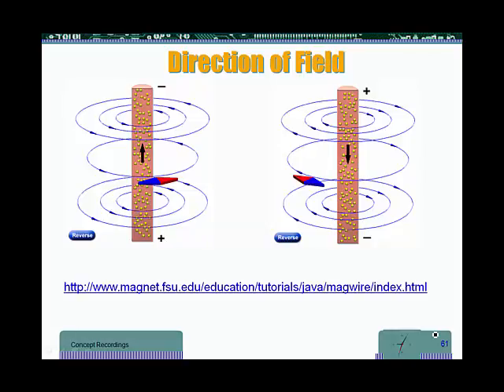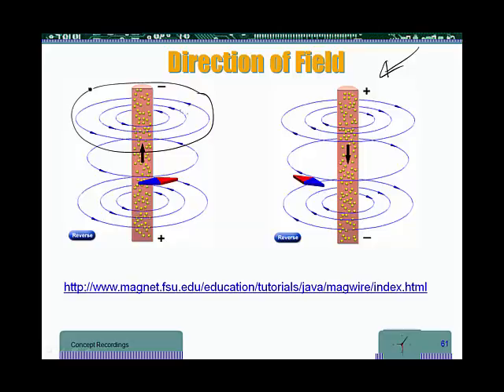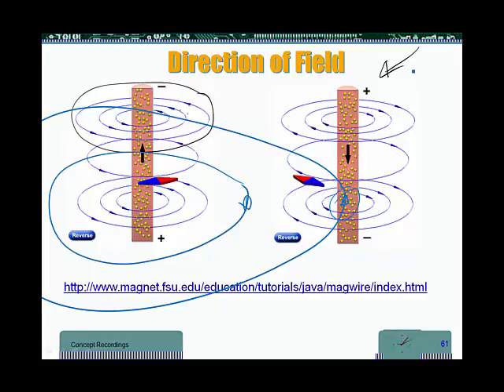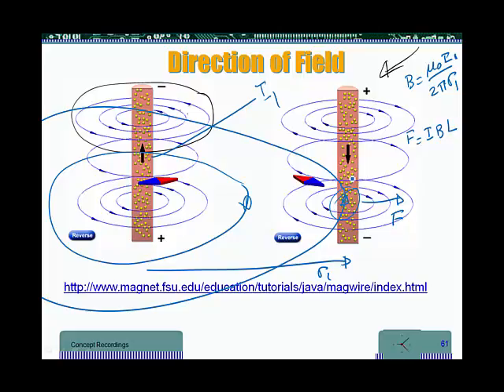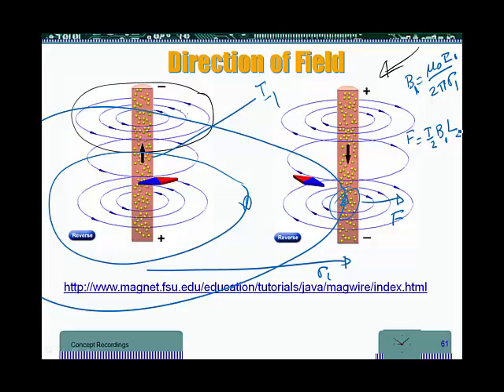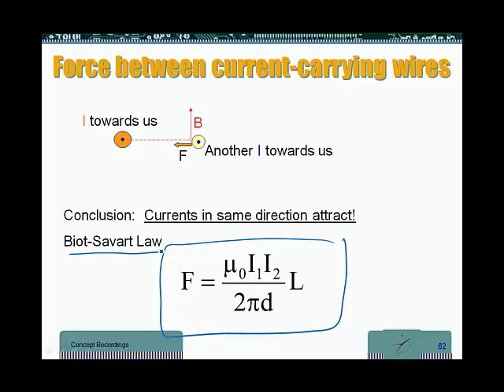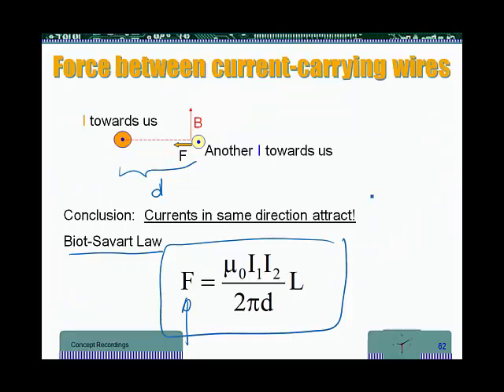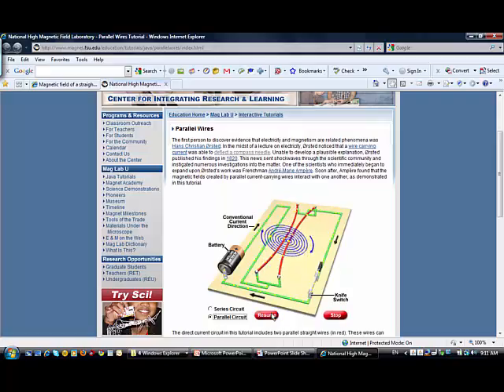GP topic06 Magnetism020